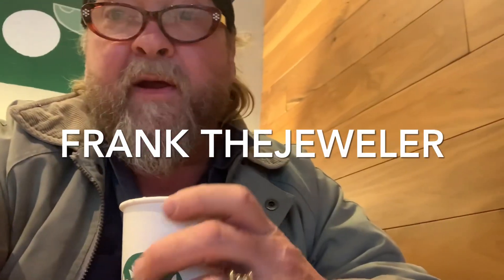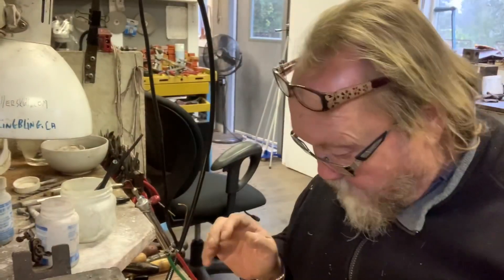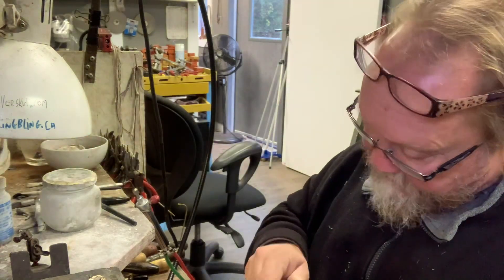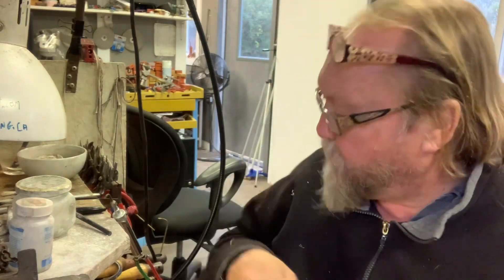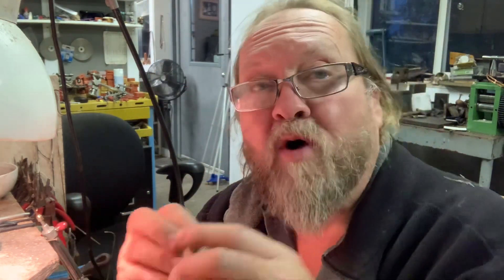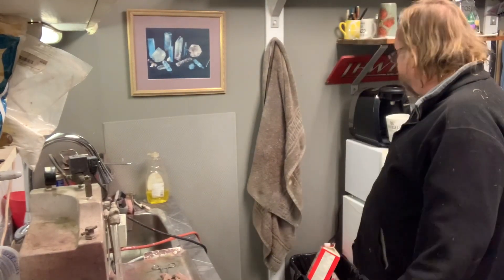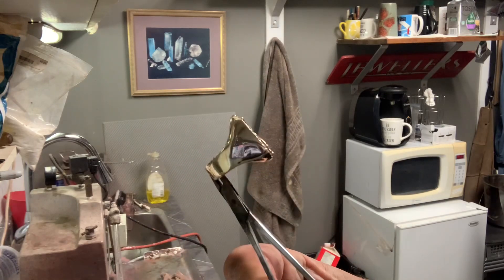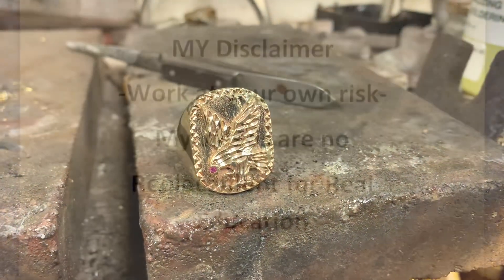How to make jewelry, Finishing the Eagle Ring restoration.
Was out for a drive taking the wife to the dentist. Had a latte and then the rest of the finishing of the Eagle Ring. Have a great day and a coffee.